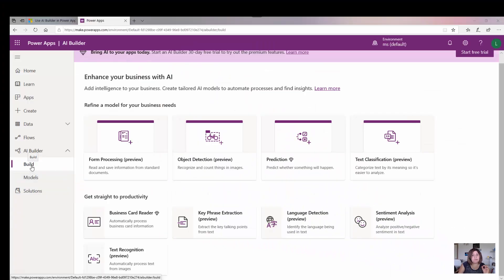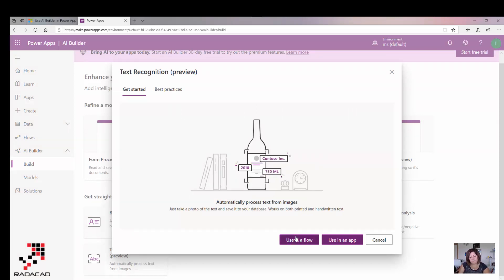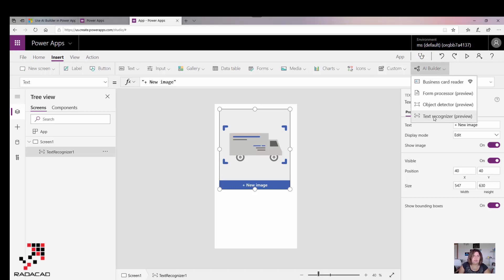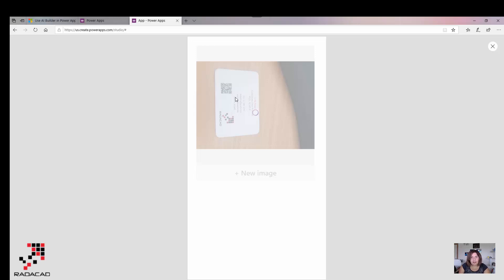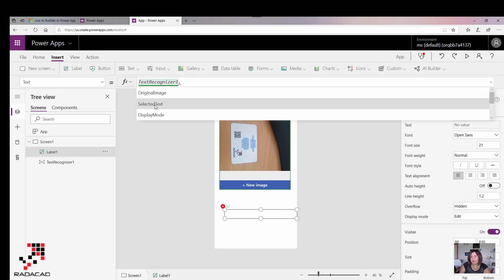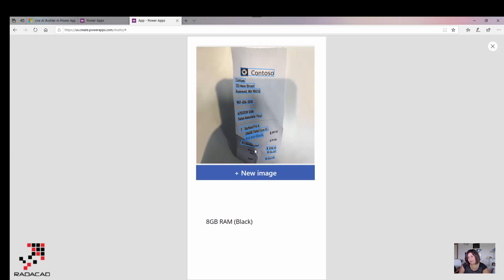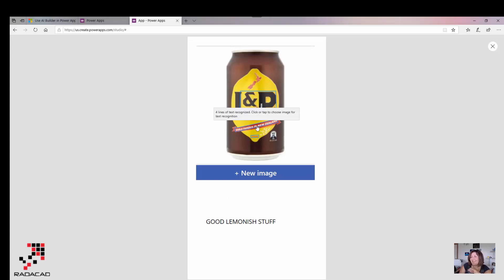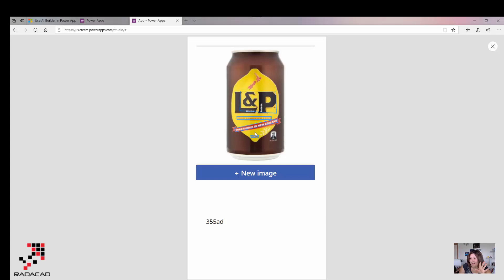Text Recognition with AI Builder and Power Apps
In this short video, I am presenting how to use AI builder for the aim of Text Recognition